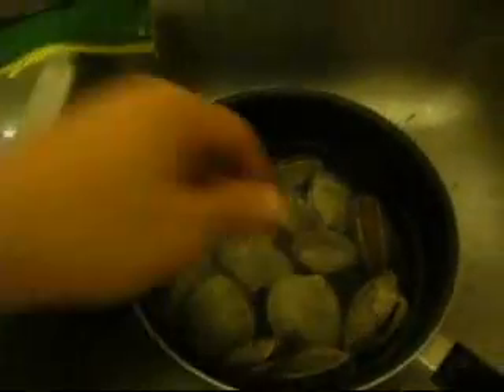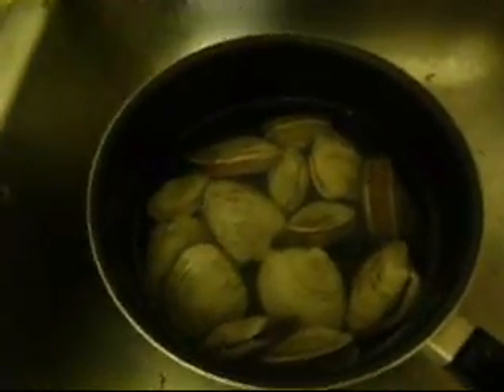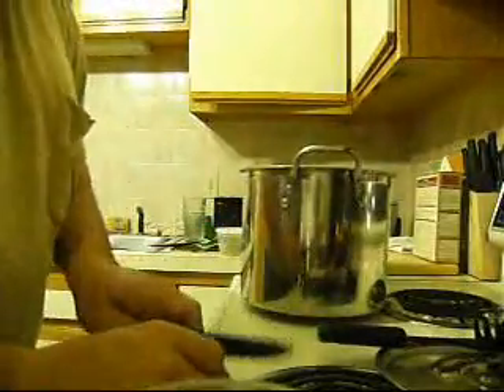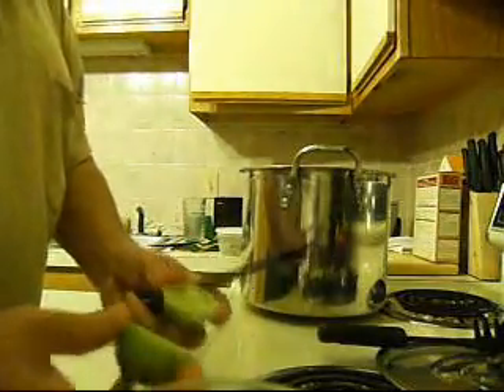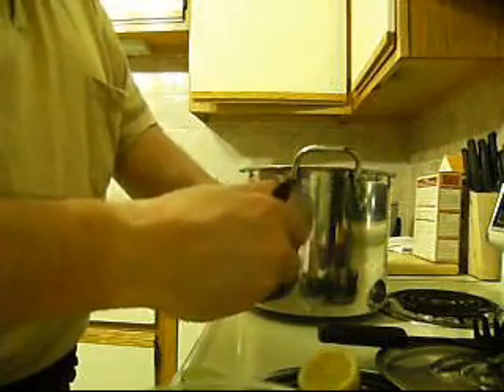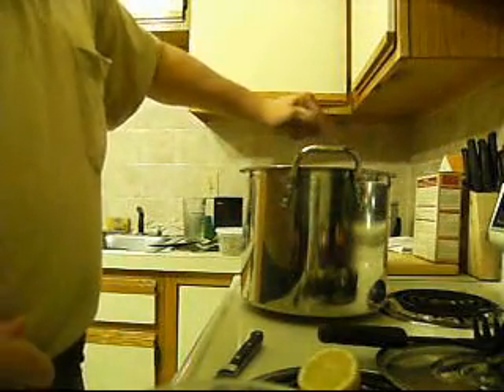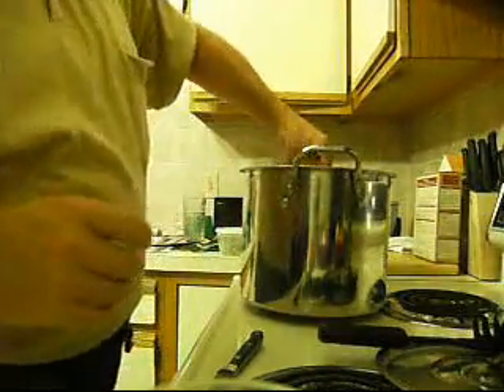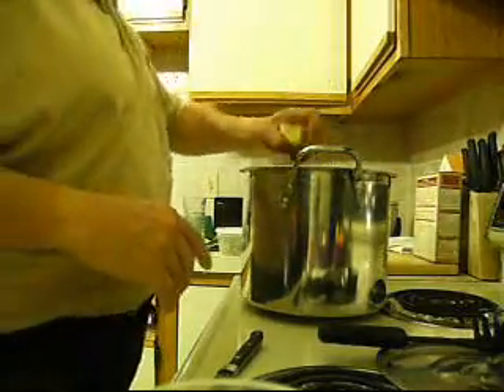New England Clambake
Non-Traditional New England Clambake, cooking at home